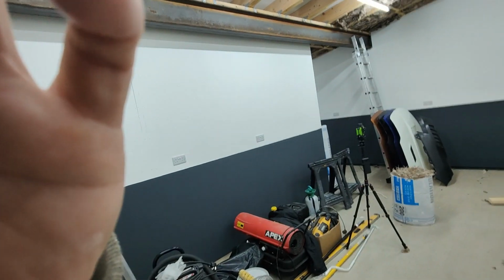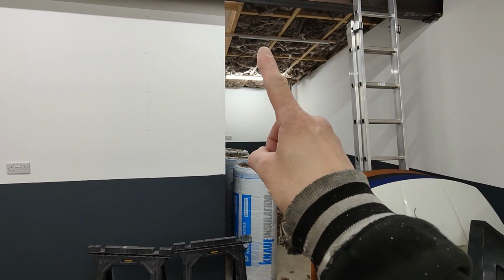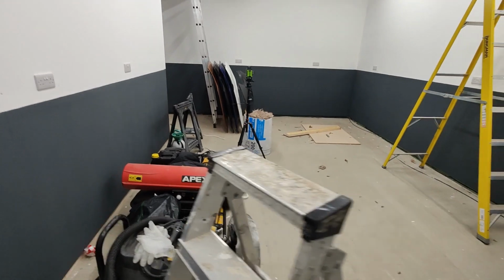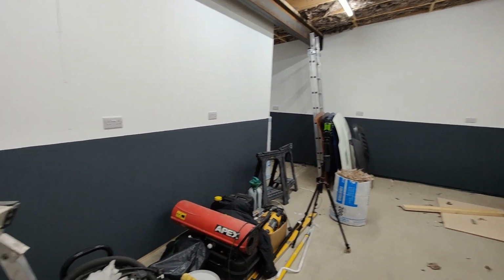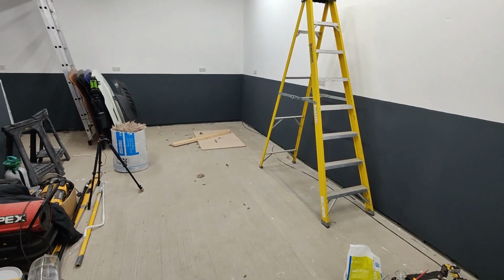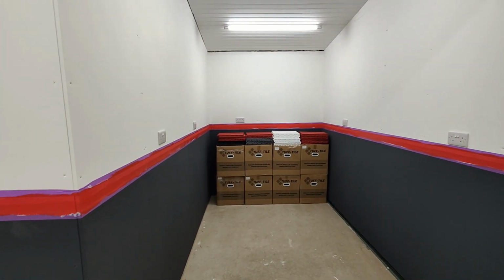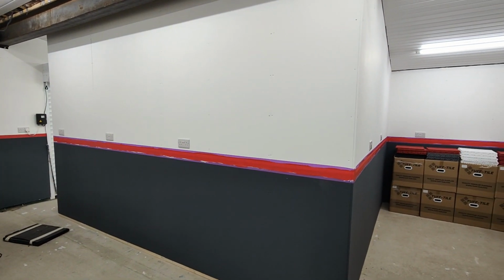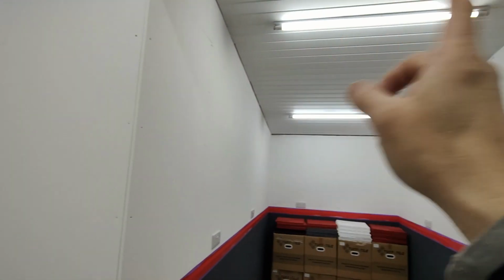Nismo 380rs Garage build ep 7.5 interior and ceiling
the last video was getting a bit long and my free editing software was struggling to cope , so here is the rest of the walls and ceilings getting finished.